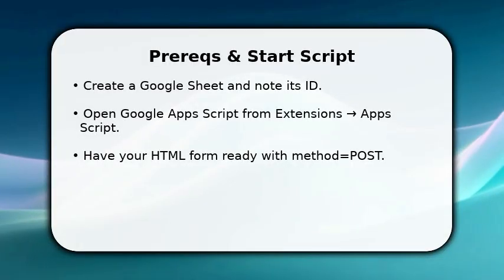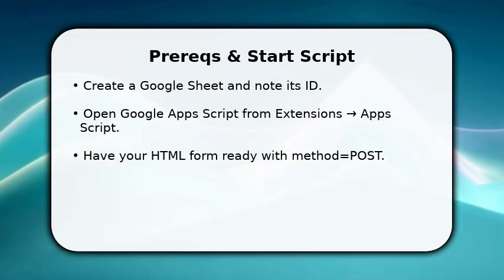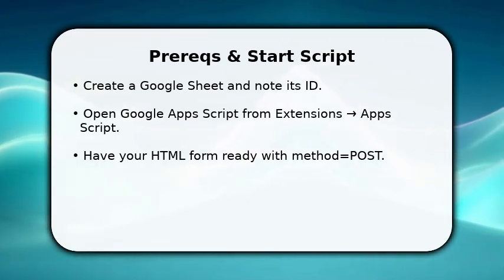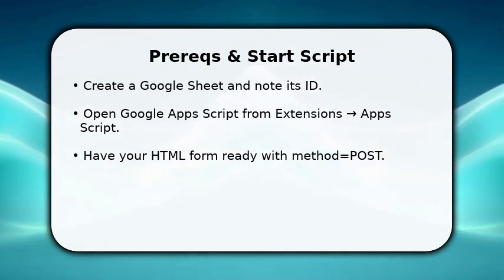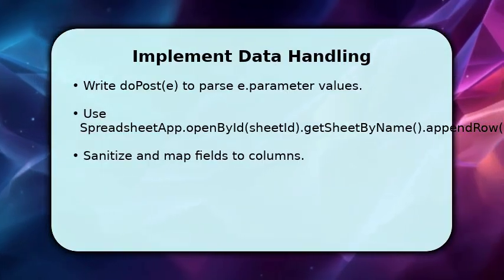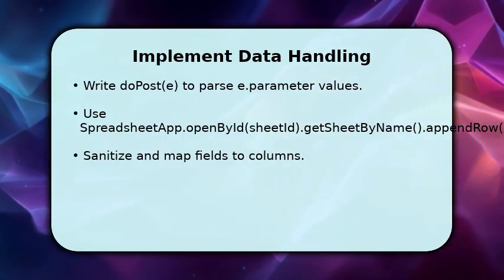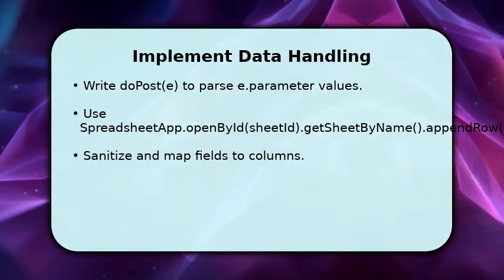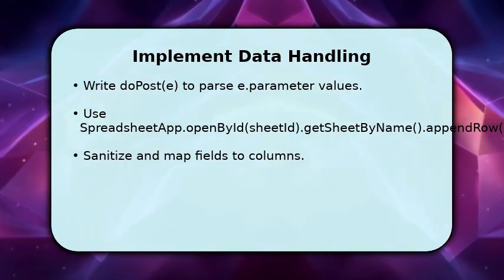How to Connect Html Form with Google Sheets (updated)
Learn the step-bythy process of integrating an HTML form directly with Google Sheets for seamless data collection and analysis. This updated guide covers essential techniques, including embedding forms using JavaScript APIs and handling real-time updates within your spreadsheet.

HTML Form, Google Sheets Integration, JavaScript API, Data Collection, Real-Time Updates, Form Embedding, Spreadsheet Analysis, Web Development, Online Data Entry, Automated Submission

.NET,